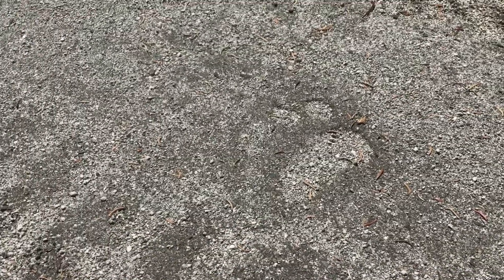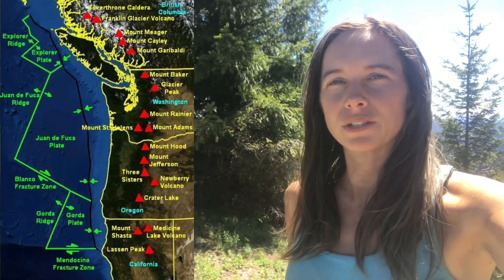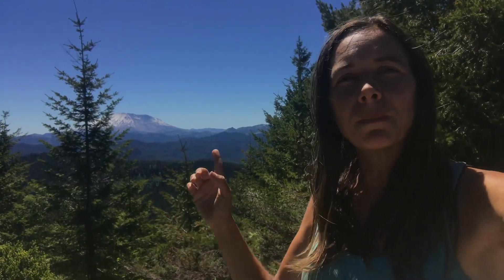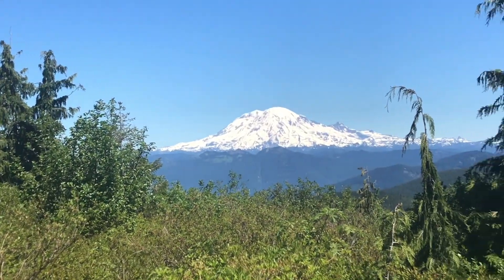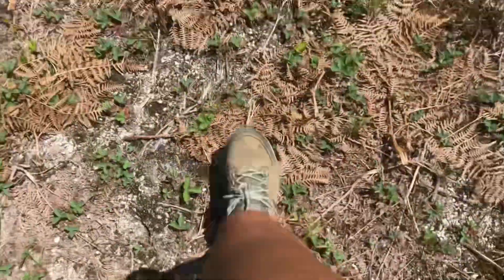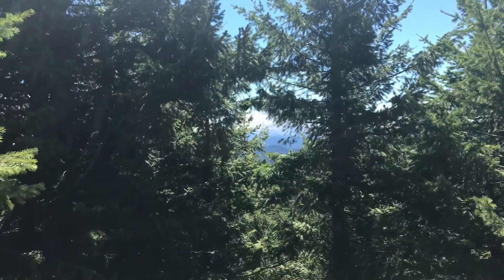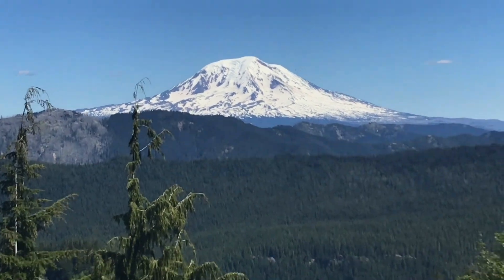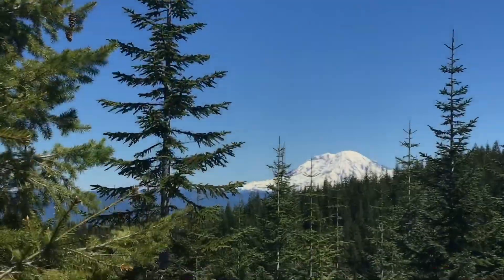Volcanoes of the Cascades - Rainier, St Helens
Quick casual tour to show you the volcanoes of the US PNW. Many in the US are still not fully aware of the risk of volcanic eruption in the western US, a region with a long line of active volcanoes, including Mt St Helens that erupted in 1980. We learned a lot from the Mt St Helens eruption, including that we should pay more attention to volcanic glaciers and the risk of lahars or volcanic mudflows / debris flows. These thunderous flows of ice, water, ash and mud can wreak havoc on the valleys into which they rapidly flow at unbelievable speeds, taking with them all the debris in their way on the way down! Want to learn more about Mt Rainier & the risk of eruption ?